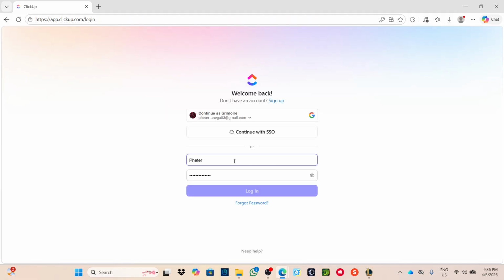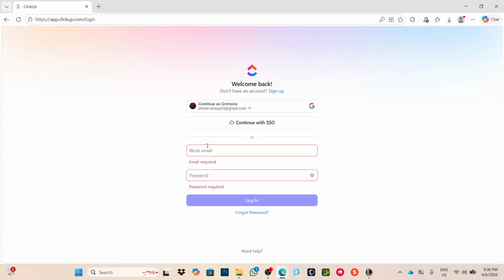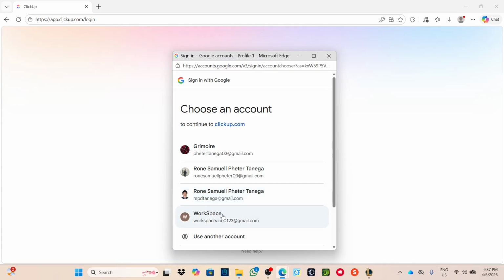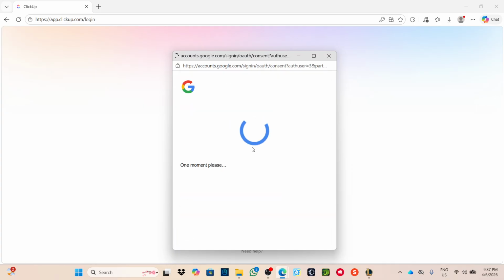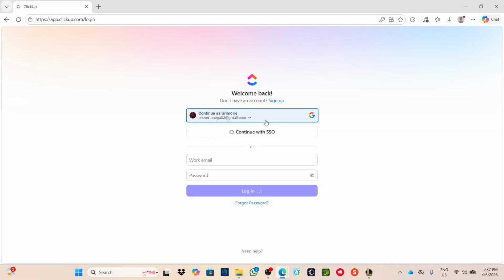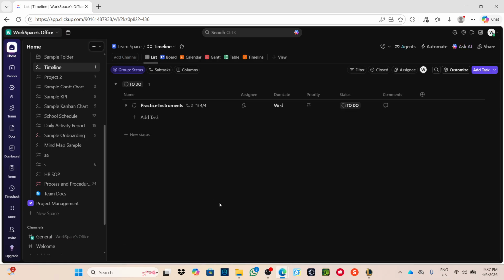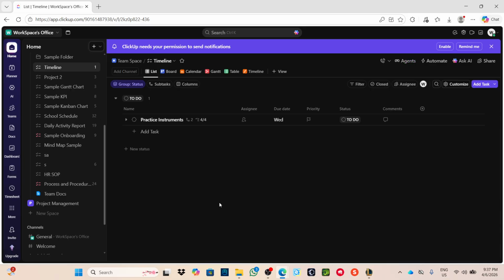How To Login ClickUp Account (Quick Guide)